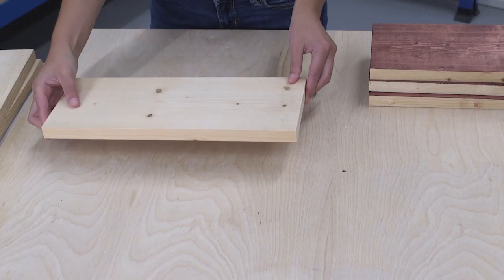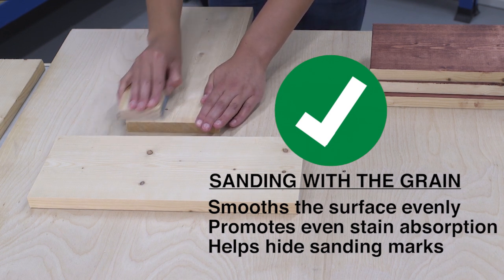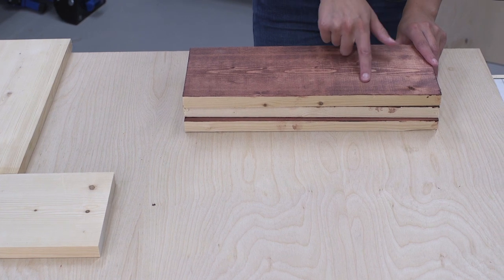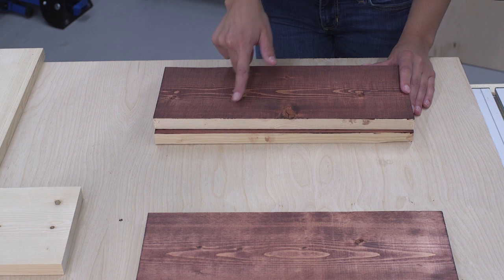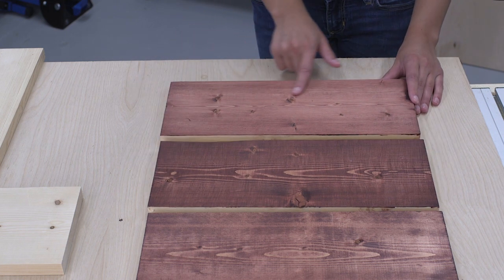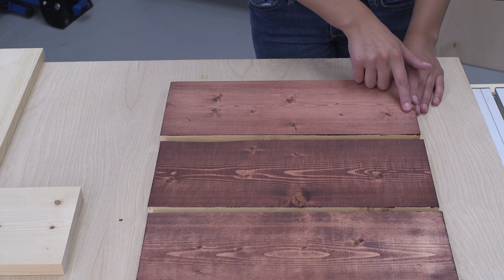How To Eliminate Sanding Scratches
Learn how to eliminate sanding marks by sanding with the grain instead of against it. Whether you’re leaving the wood bare, staining, or painting, using the right sanding technique will give you better results on all your projects!